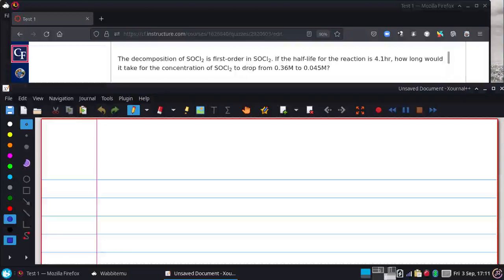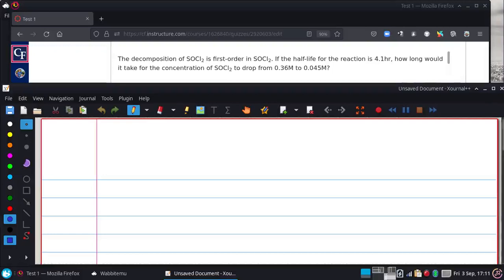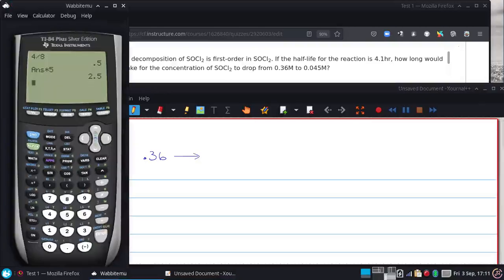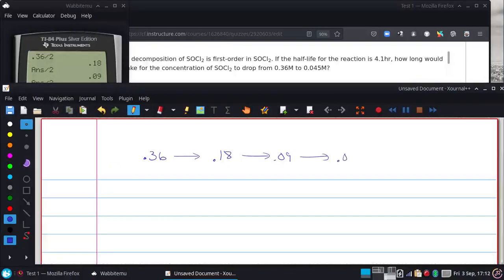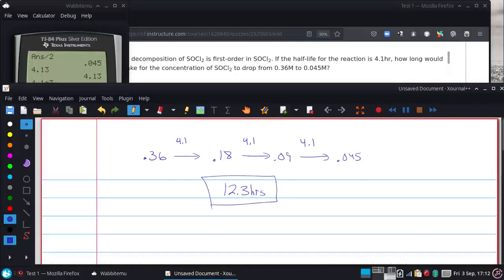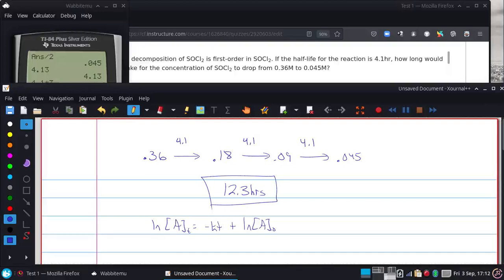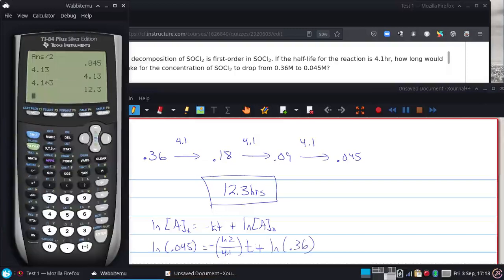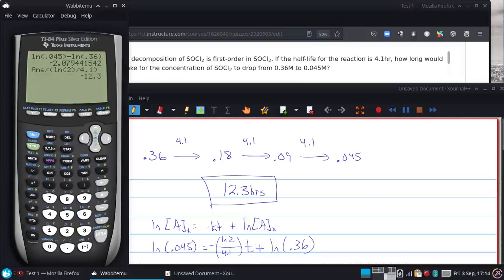The decomposition of SOCl2 is first-order in SOCl2. If the half-life for the reaction is 4.1hr...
The decomposition of SOCl2 is first-order in SOCl2. If the half-life for the reaction is 4.1hr, how long would it take for the concentration of SOCl2 to drop from 0.36M to 0.045M?